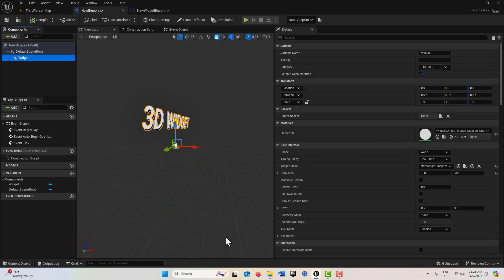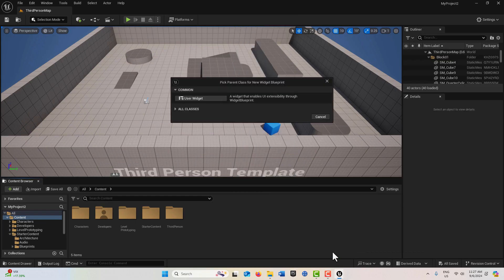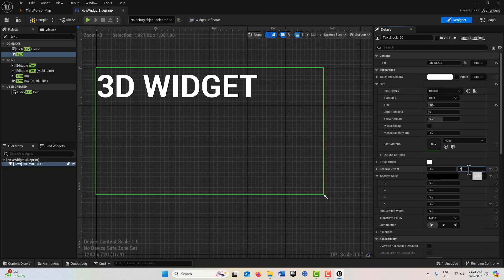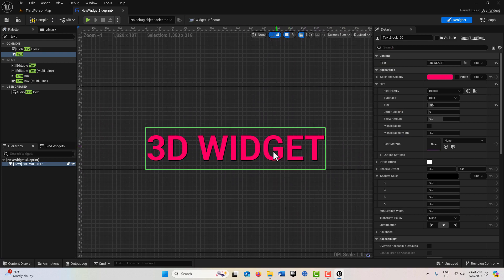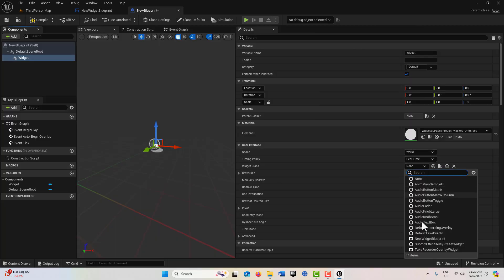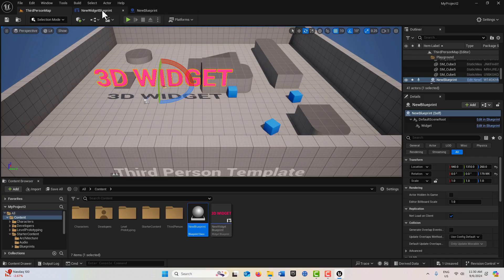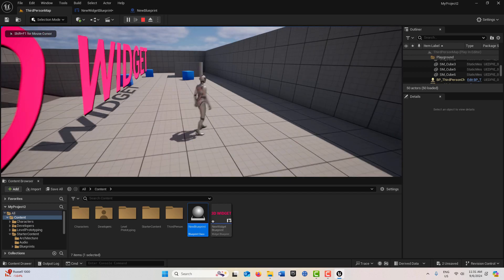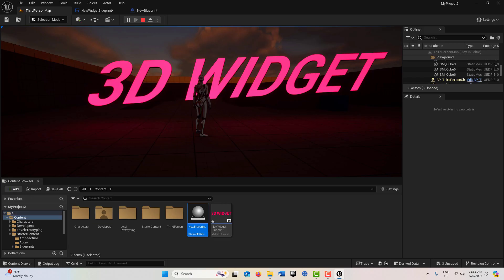The 3D Widget Component in Blueprints : The Ultimate Text Renderer in Unreal Engine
In this video, we take a look at the widget component in the Blueprint class, which lets us use a widget blueprint to display text and more in a 3D scene. This also has a slight emissive quality and looks much better than the text renderer does.